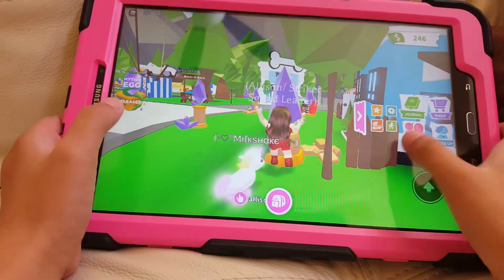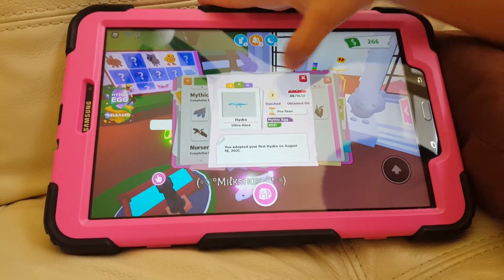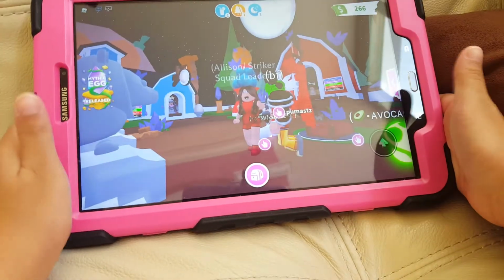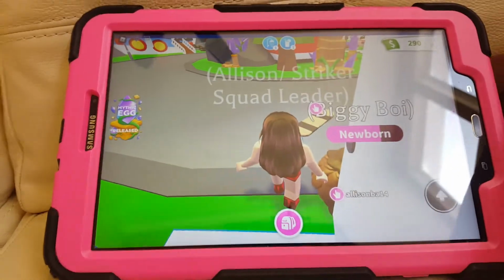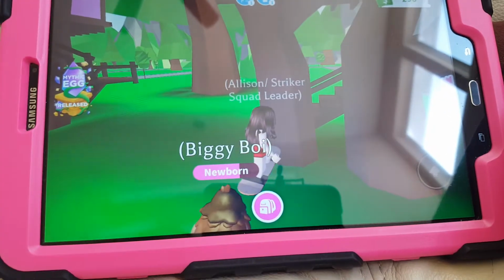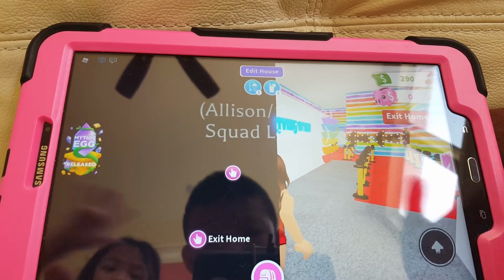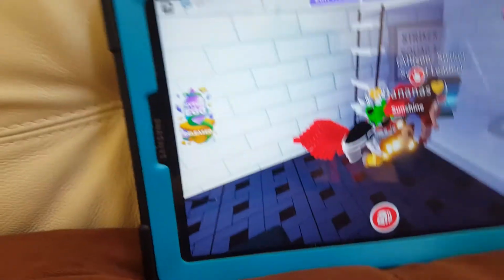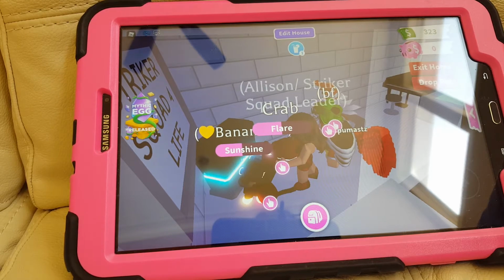Mythic EGG Review!